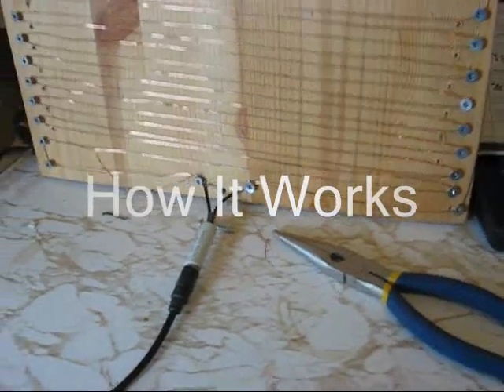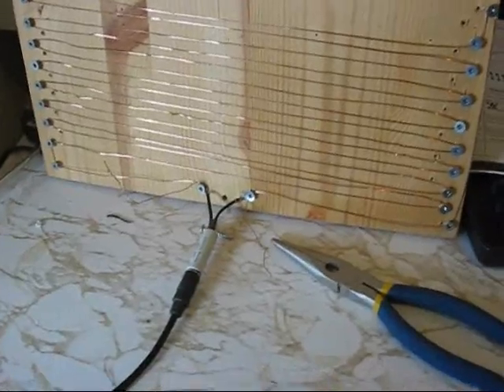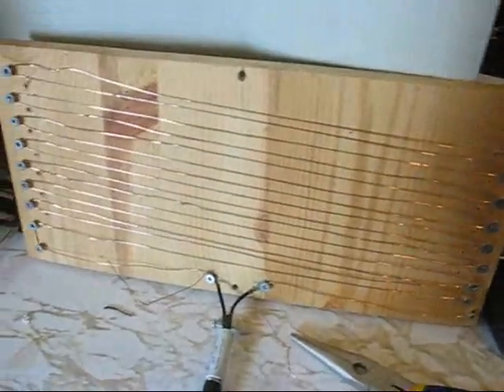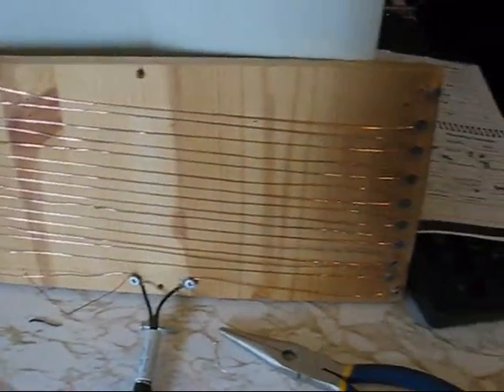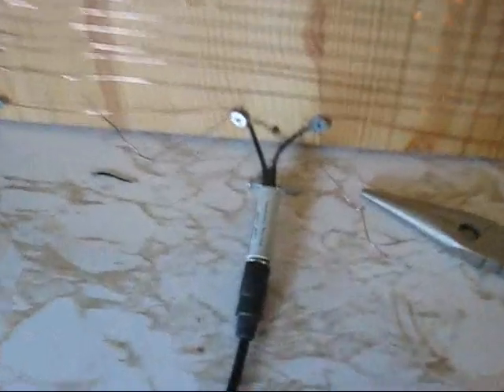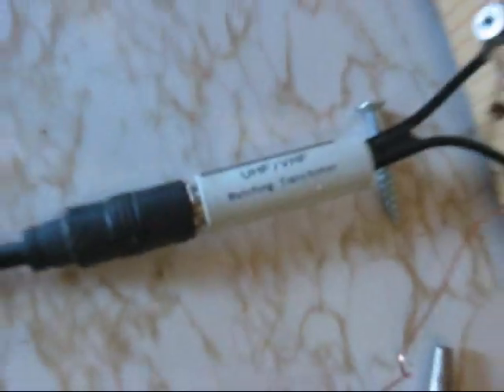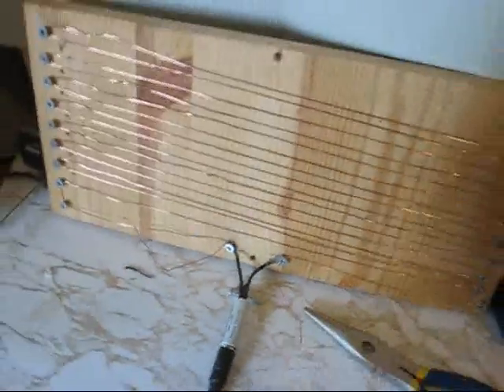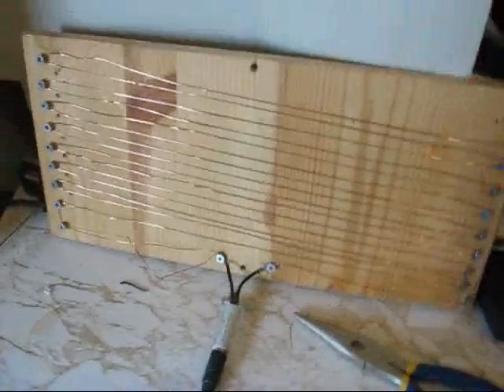Homemade HD Antenna 2.0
version 2.0 with great quality
version 3.0 will be out soon